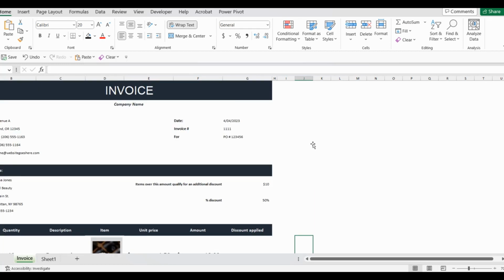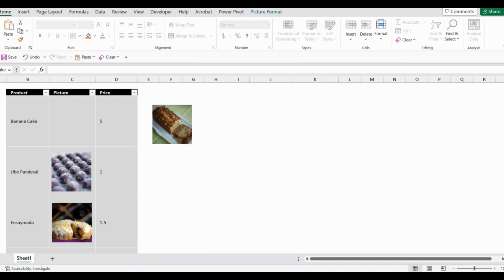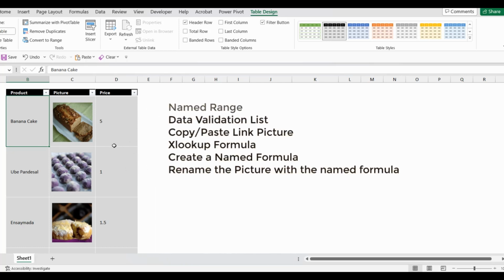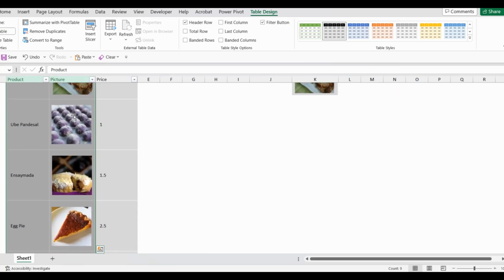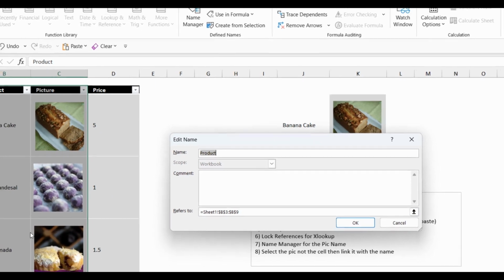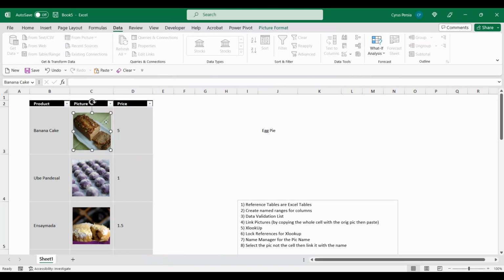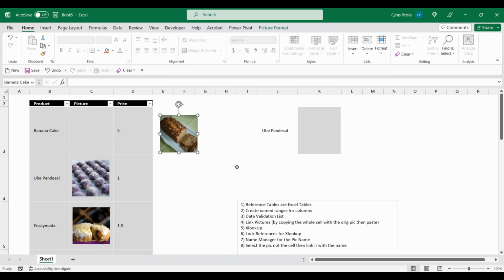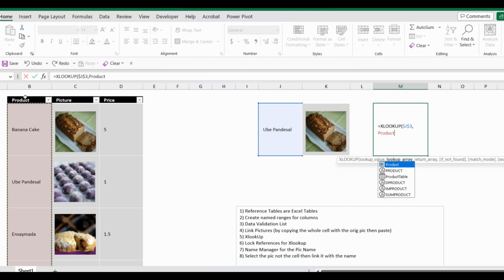(STEP BY STEP) XLOOKUP and Linked Pictures for Interactive Product Images Display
How to create a dynamic, professional invoice template that automatically updates product images and information. We'll cover:

✅ Setting up your product table
✅ Implementing XLOOKUP for named formula
✅ Adding Linked Pictures for dynamic product visuals
✅ Customizing and formatting image through Excel Tables

Say goodbye to manual updates and time-consuming data entry! 🚫 Save time and reduce errors.
Impress your customers with sleek product pictures in your invoices that are easy to manage and update. 💼

Excel mastery is just a click away! ExcelTips XLOOKUP linkedpictures"